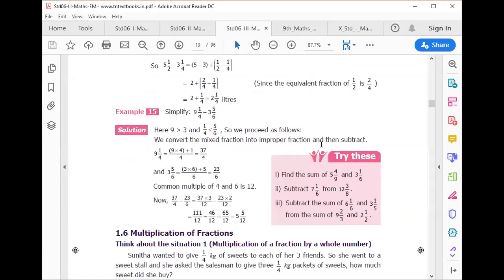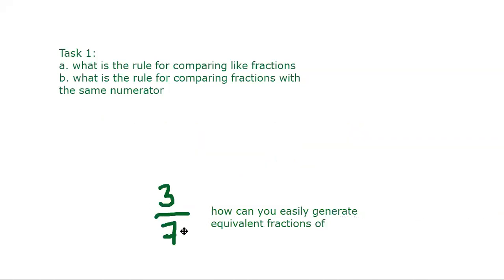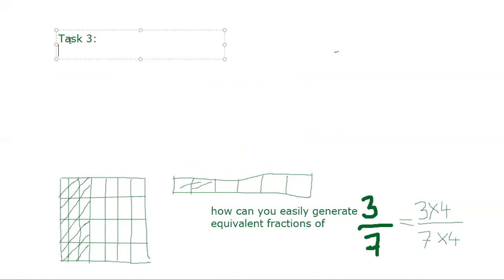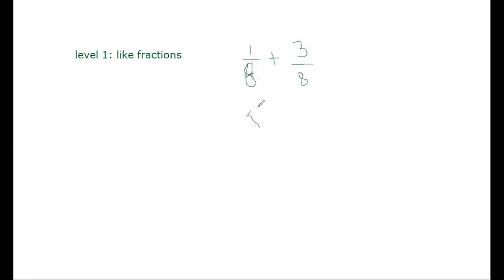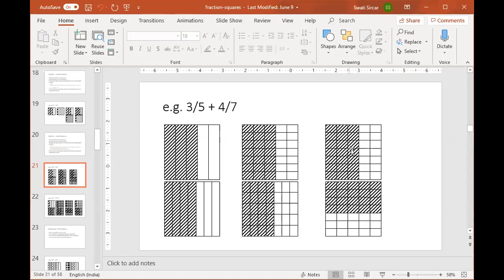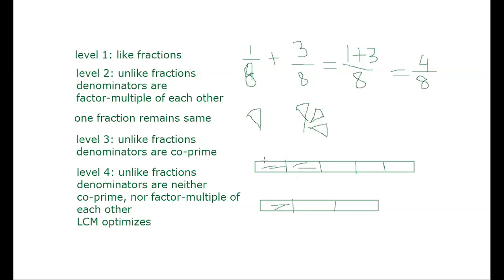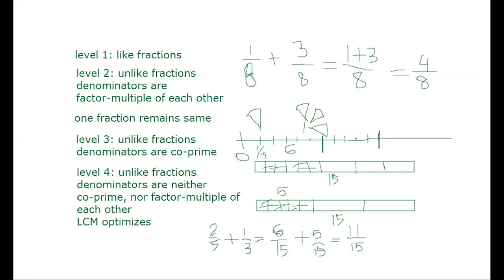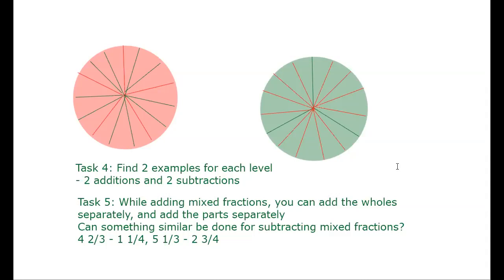Fraction, Part-2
The video addresses the concept of fractions, fraction addition, and fraction subtraction.

--Time Stamp
00:00 - Fraction
3:40 - Discussion
12:13 - Homework
46:46 - Fraction Addition
1:12:49 - Fraction Subtraction
1:22:39 - Homework